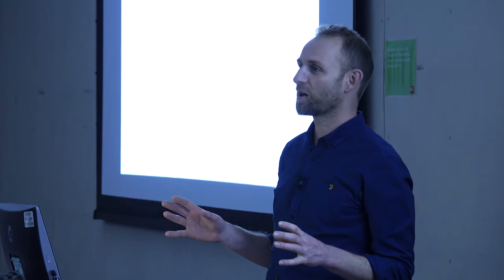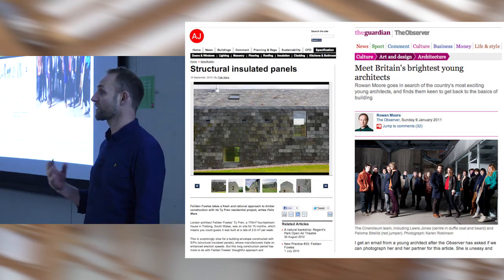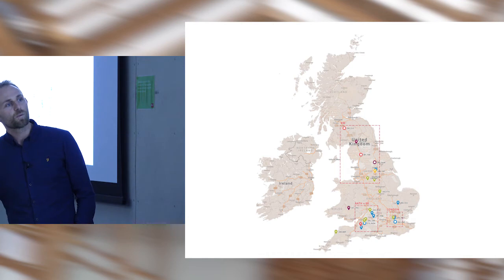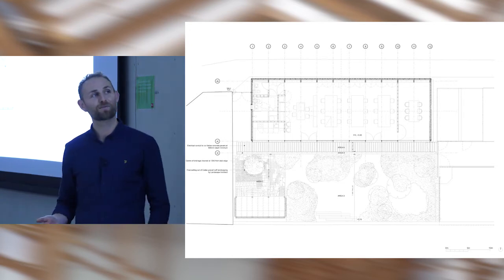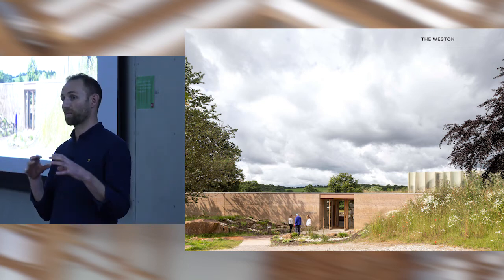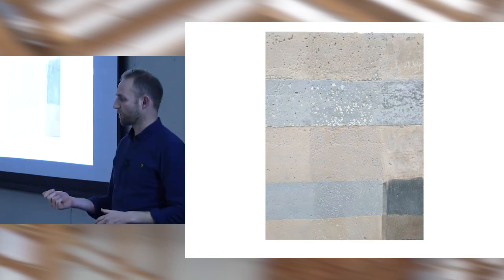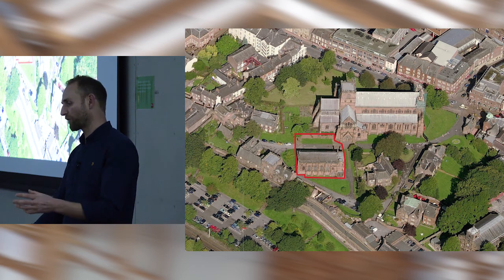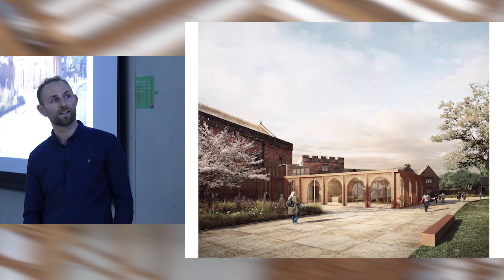RIBA Annual Lecture: Fergus Feilden 2019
Fergus founded Feilden Fowles with Edmund Fowles in 2010. His practice, which has been shortlisted for a project in this year’s Stirling Prize, has won numerous awards and Fergus was named Building Design’s (BD magazines) Young Architect of the Year 2016.

Feilden Fowles work focusses on the Education, Culture, Strategic and Heritage sectors, with current commissions including the first new building at Carlisle Cathedral for over 300 years, a masterplan for Yorkshire Sculpture Park and a new Further Education college within Crystal Palace Park. He’s a
critic at several universities and a panel member of the Queen Elizabeth Olympic Park Quality Review Panel and an RIBA Awards judge.

Fergus recently led on the design of the Weston, a new gallery and visitor centre at Yorkshire Sculpture Park, which won RIBA Yorkshire Building of the Year, an RIBA National Award and is shortlisted for the Stirling Prize.